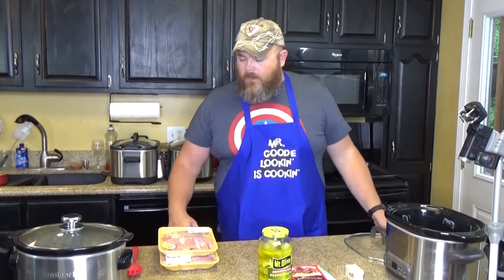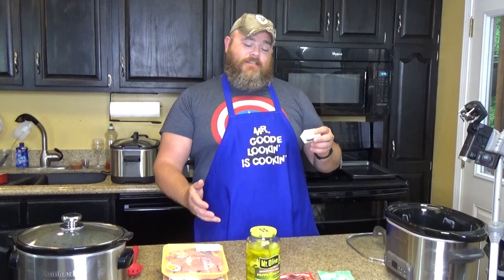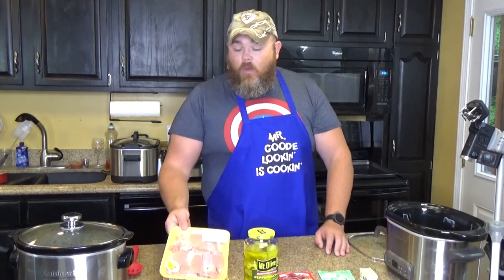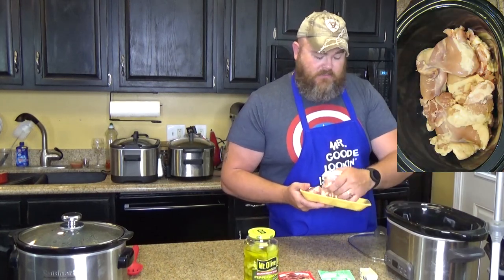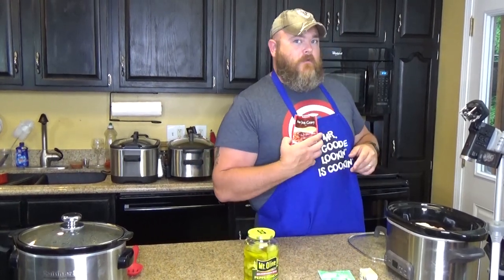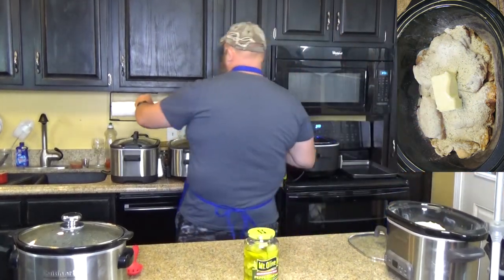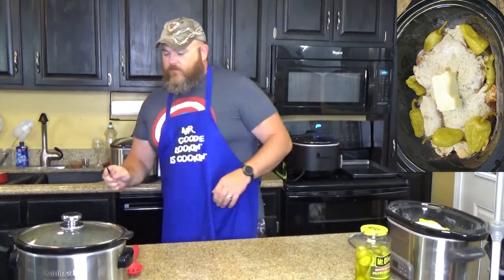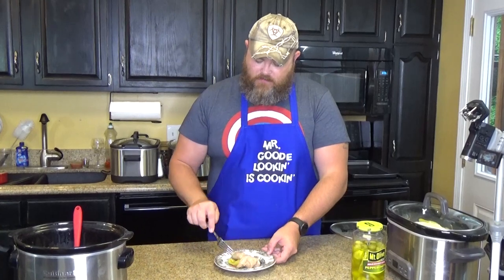Crock Pot Mississippi Chicken Thighs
This recipe is right up there with our Mississippi Beef Roast recipe!
Simple and easy to make and it is DELICIOUS!!!